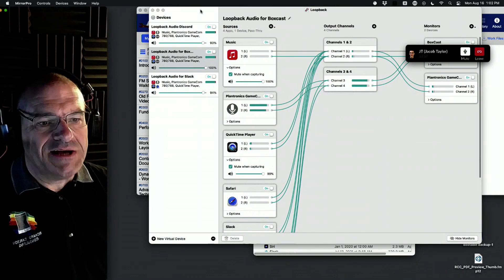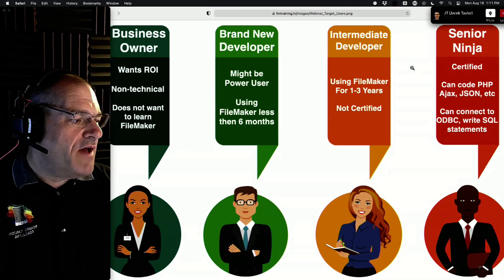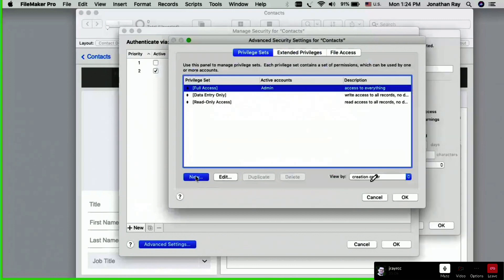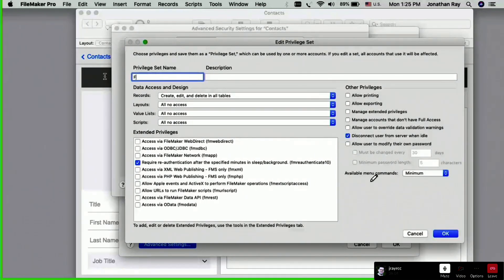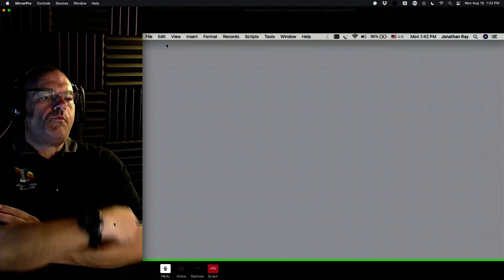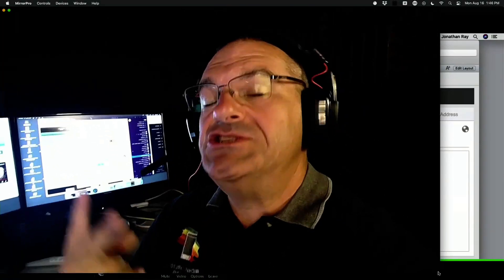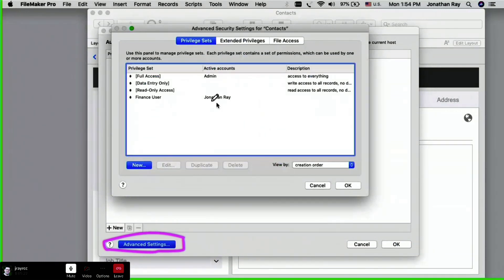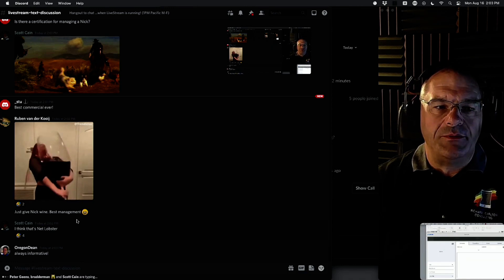Security Overview the FileMaker Platform - Accounts and Passwords - FileMaker Security Training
A beginning to Intermediate Overview of FileMaker security.  Please bring your questions!

Sample File -
Work Flow Record Lock Demo

FMTraining.TV
2122 9th St., Suite 102

# SecurityOverviewFileMakerAccountsandPasswords
# FileMakerSecurityTraining